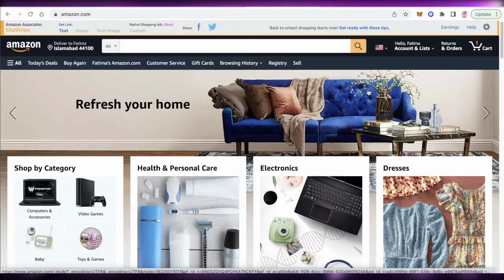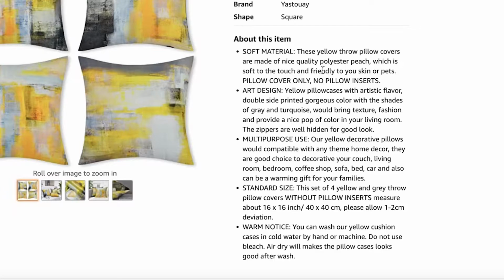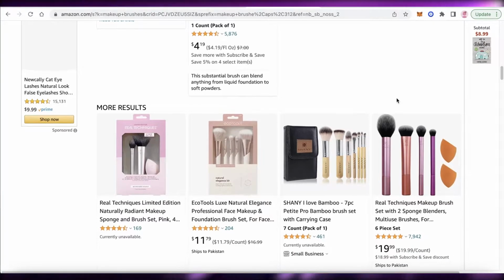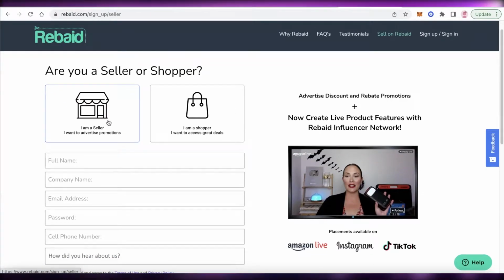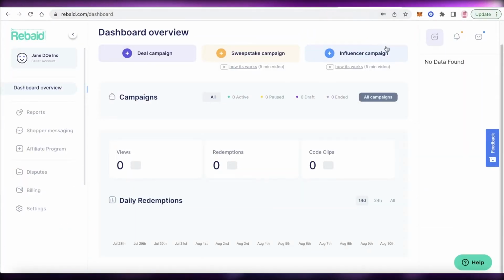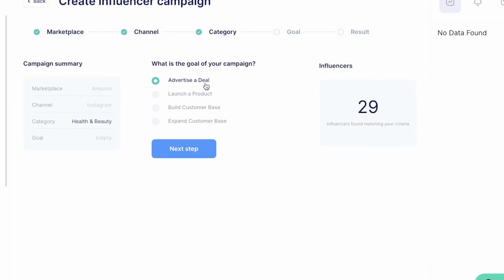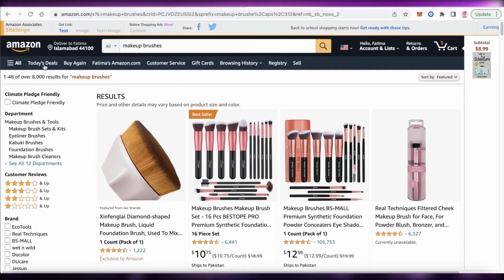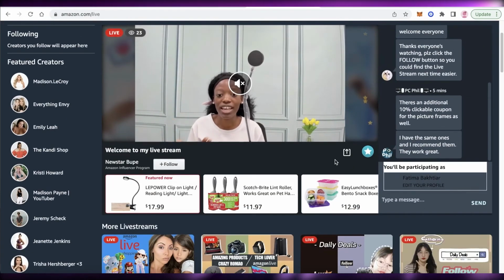How To Launch A Product on Amazon - Quick And Easy! (2025)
In this video I show you How To Launch A Product on Amazon. This is super easy and learn to do it in just a few minutes by following this helpful tutorial.